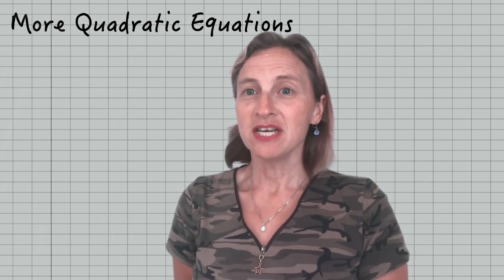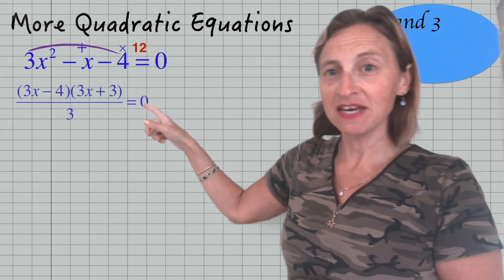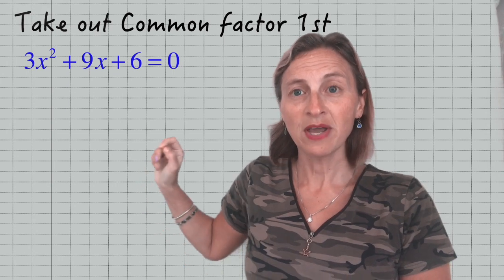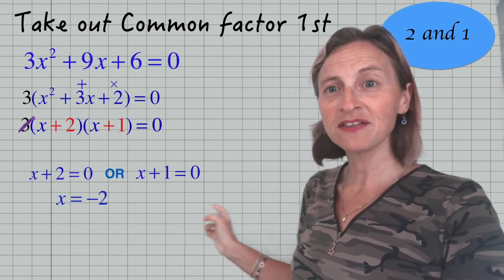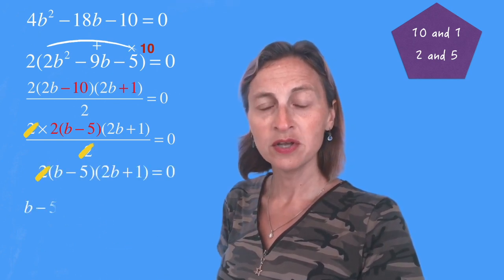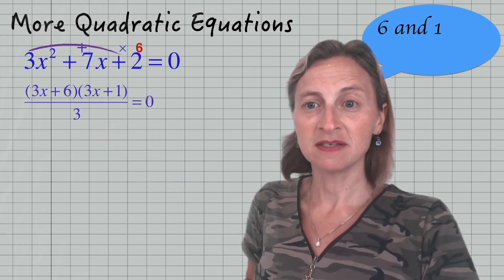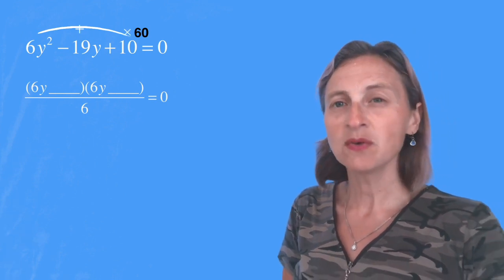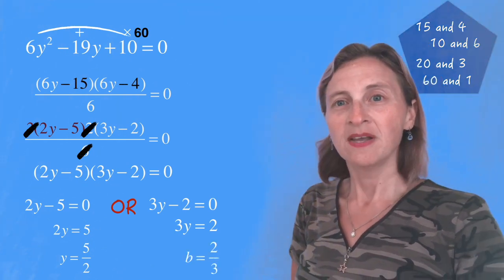Quadratic Equations with non monic Factorising by Heidi Postle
This is the second video on Quadratic Equations

Good Luck...!!!
Heidi Postle
A Plus Maths